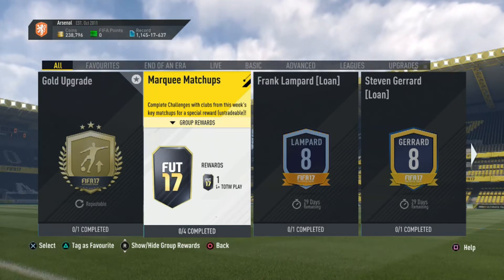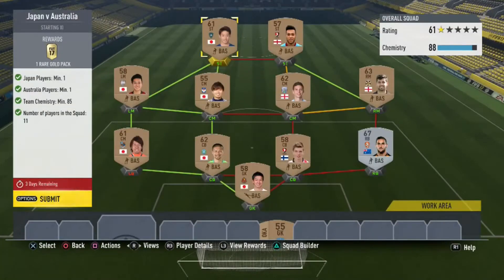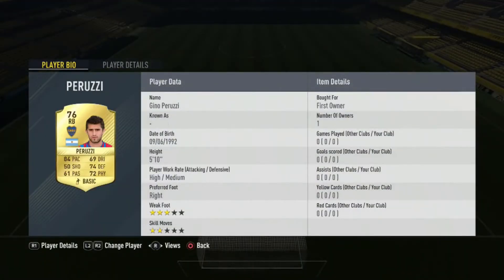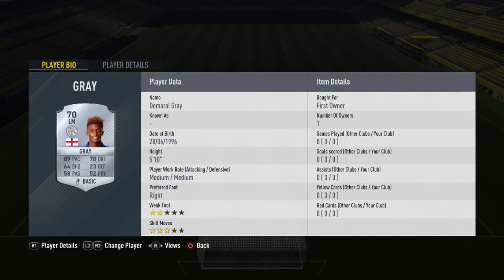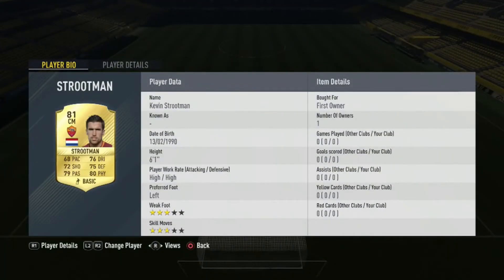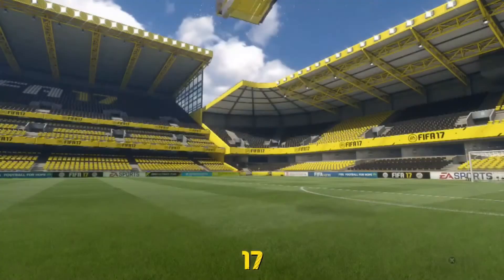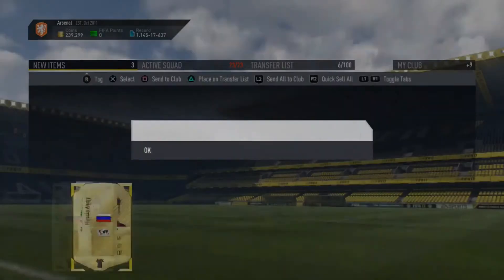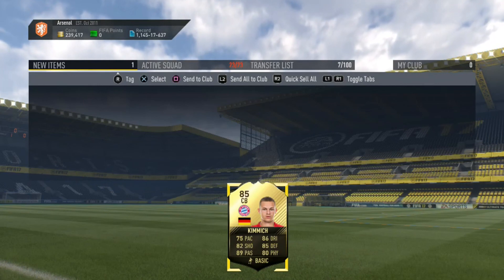84+ TotW pack - Marquee Matchups SBC #86 - FIFA 17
Als u de video leuk vind geef dan een duimpje omhoog en als je meer wilt zien en je bent nog niet geabonneerd, klik dan op de abonneer knop om meer video's van mij te zien!